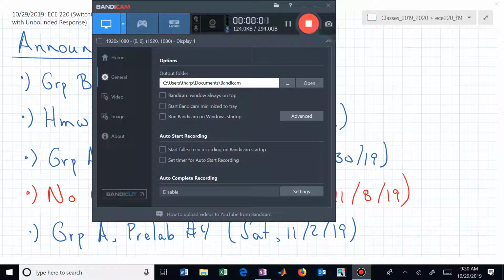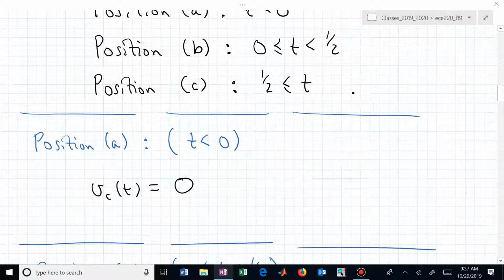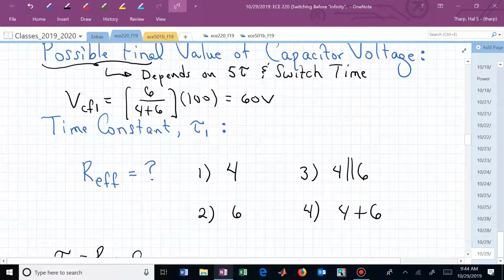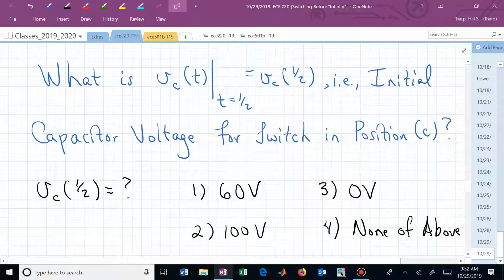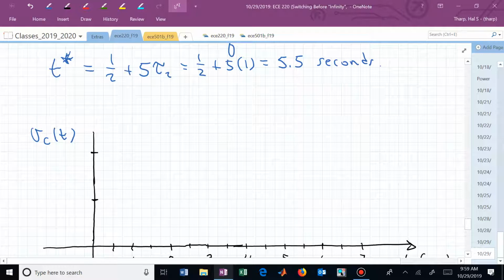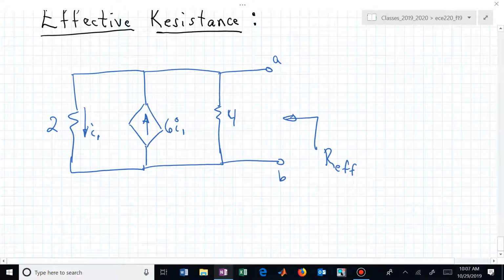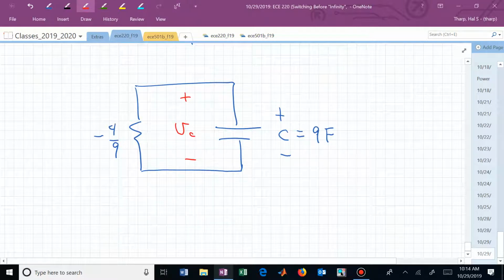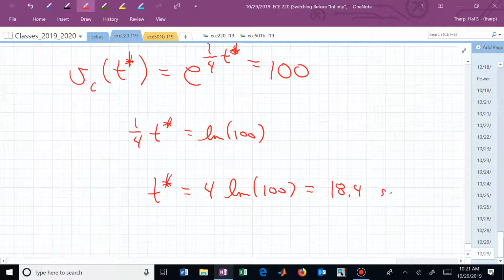ece220_10_29_2019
Video 11.2: Circuits that Switch Before "Infinity" and Circuits with Unbounded Response.